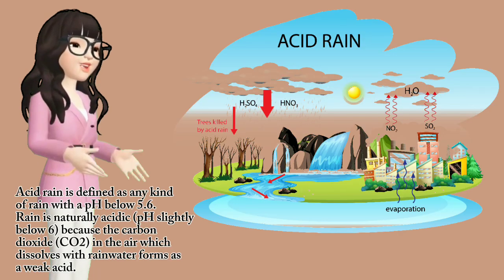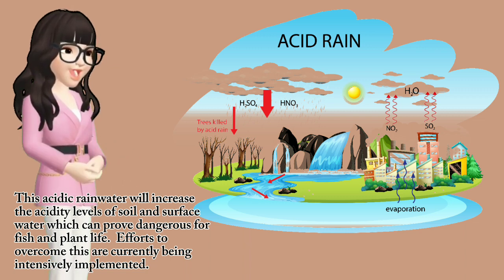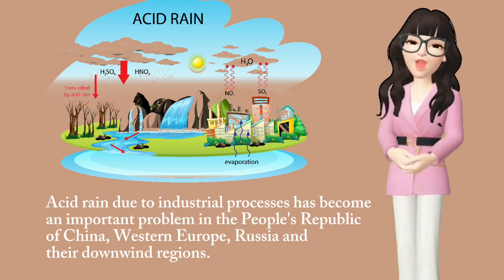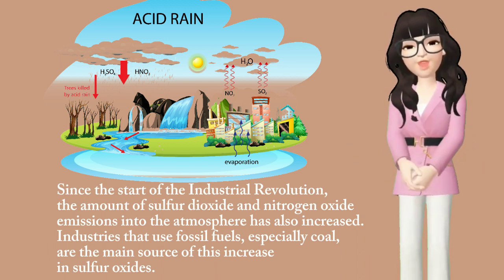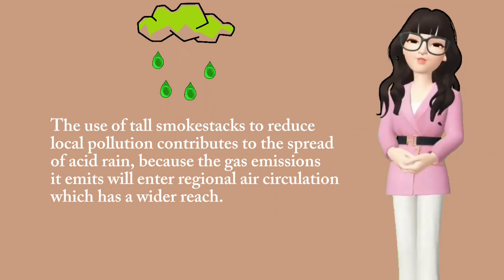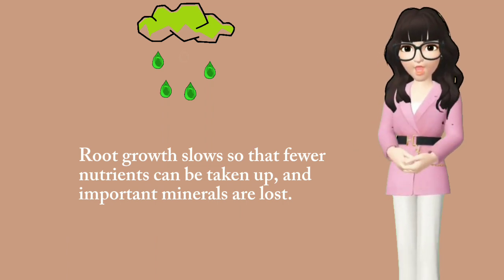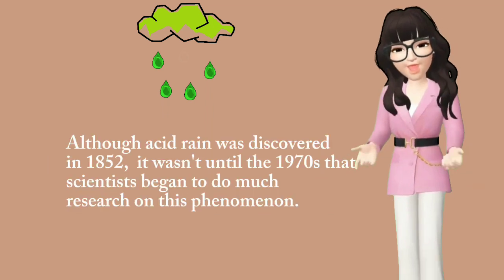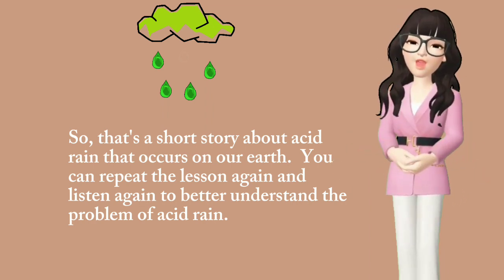Acid Rain||Improve English Skill||Listen & Speak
📢 Acid Rain || Listen & Speak|| improve English skill

READ, LISTEN, PRACTICE and PRACTICE, to be understood.

There is no effective method of learning a new language except "Perseverance".

Start listening to light and easy stories to improve your listening, reading, speaking and pronunciation skills.

Please, learn English or Indonesian from something you enjoy.
don't force yourself,  but look for the best method and enjoy the learning!!!